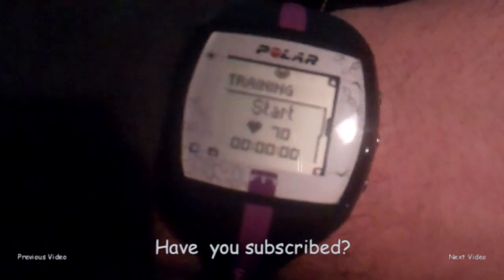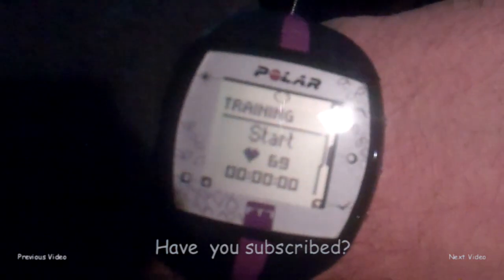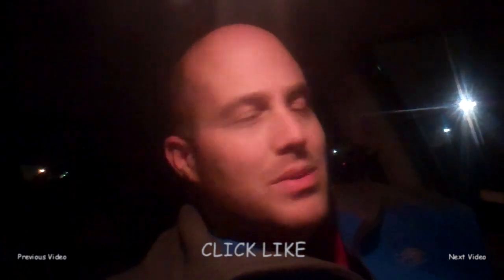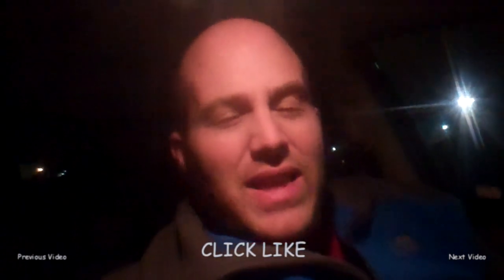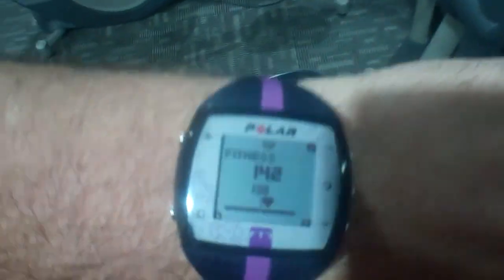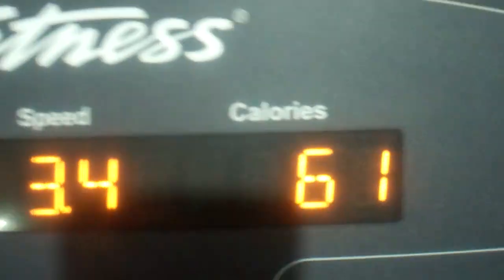POLAR VS. ELLIPTICAL - HEART RATE AND CALORIE MONITORS - Weight Loss Journey Day 423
My wife gave me her polar heart rate monitor to see how off the monitor is on the elliptical machine. I knew it is off but I didnt know by how much. I hope you enjoy the video.

TO SEE MY DAILY WEIGH INS AND WEIGHT LOSS CURVE

I ❤ AMAZON
A great place to find almost everything you need to lose weight, from protein shakes to fitness equipment. They have it all. Check them out.

To view/purchase a great workout vloggin camera we recommend the Flip Ultra HD.Click the link to view/purchase

To view/purchase a great intermediate camera we recommend Canon 60D.

HIGHEST WEIGHT  400lbs+  Est. 440-450lbs

YOUTUBE WEIGH-IN